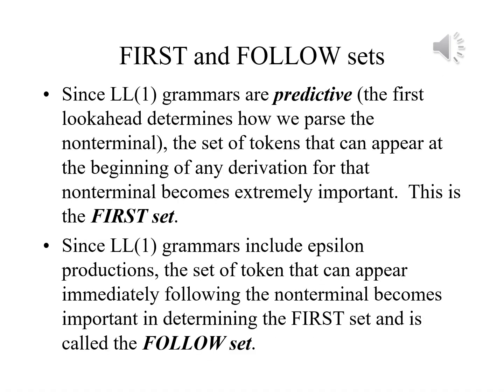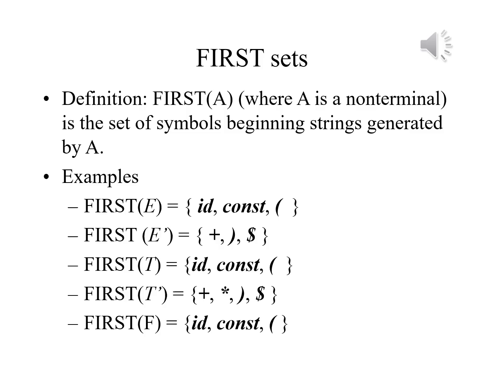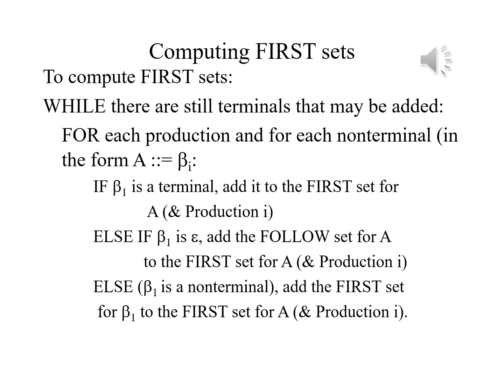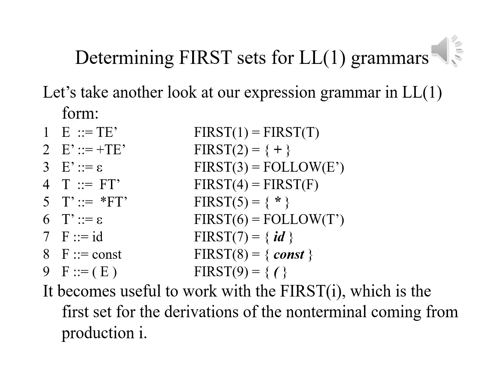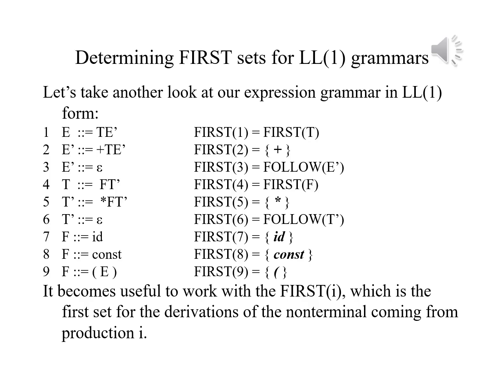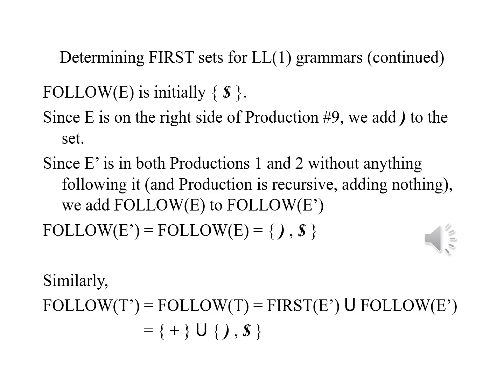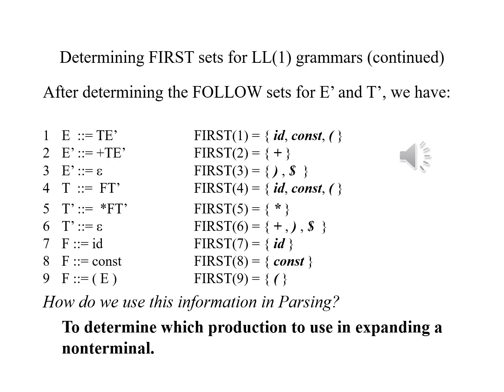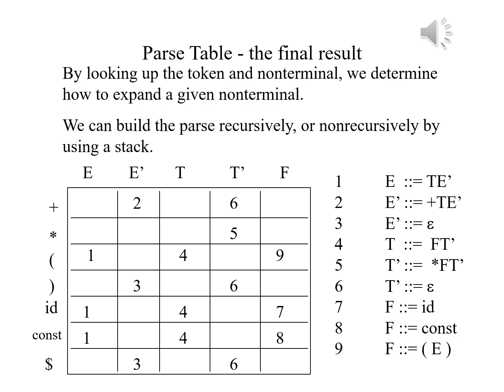Compiler Construction Lecture 5 Part 3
Building the Parse Table